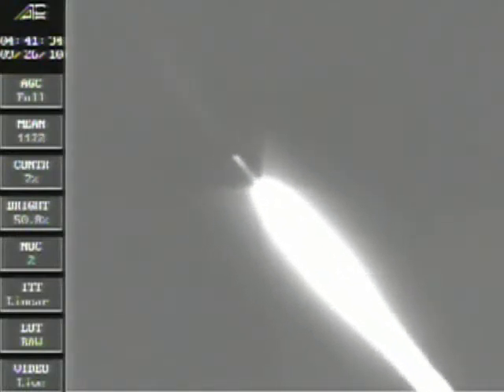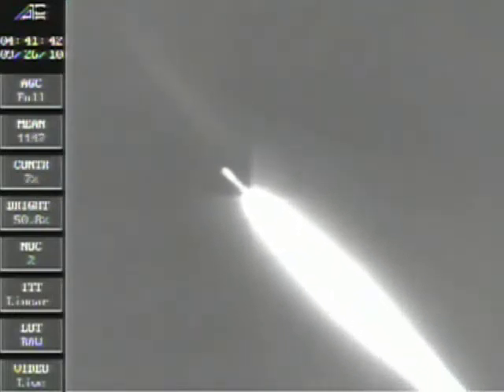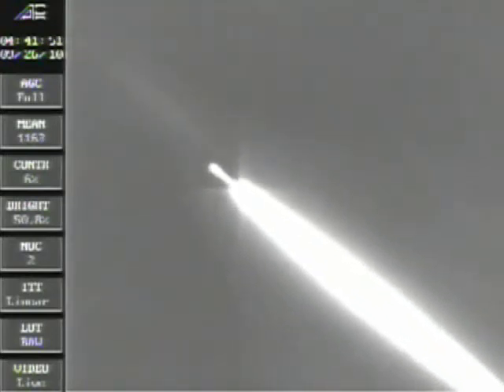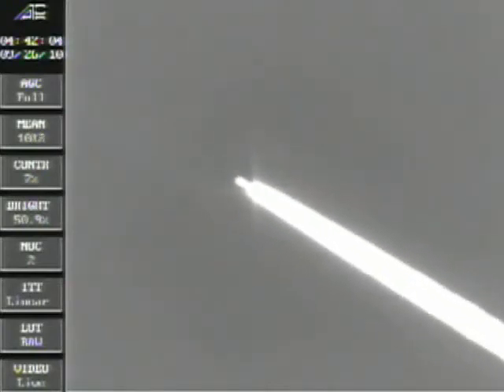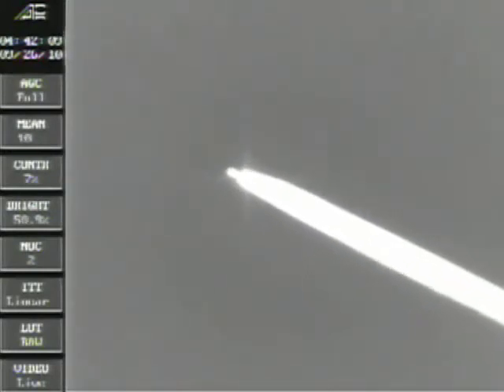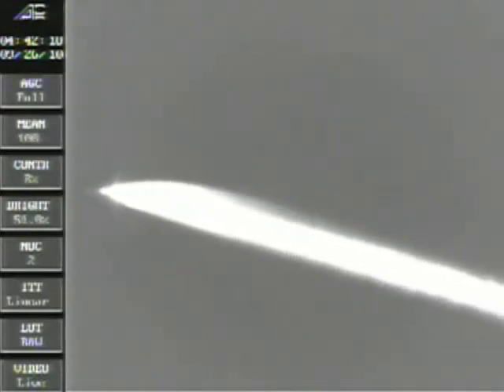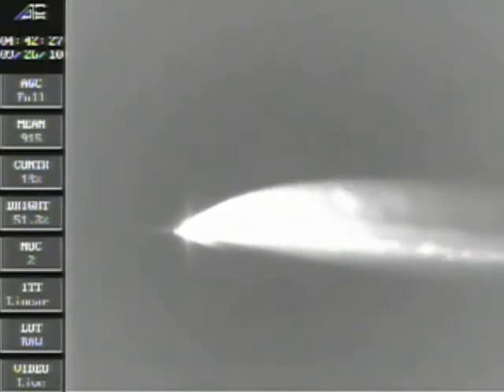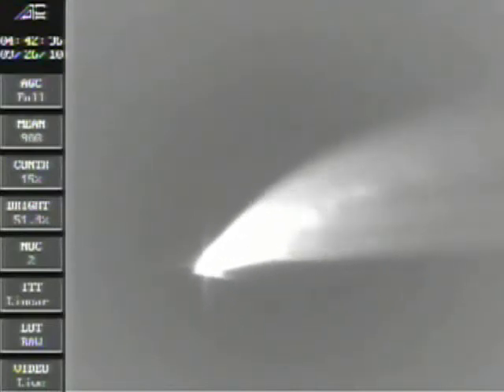SCVTV.com 9/25/2010 Vandenberg AFB Launches Satellite to Tra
Vandenberg AFB Launches Minotaur IV Rocket Carrying Air Force Space-Based Space Surveillance Satellite to Track Space Trash / September 25, 2010, 9:41PM PDT / Watch this video and others like it in hi-res at SCVTV.com